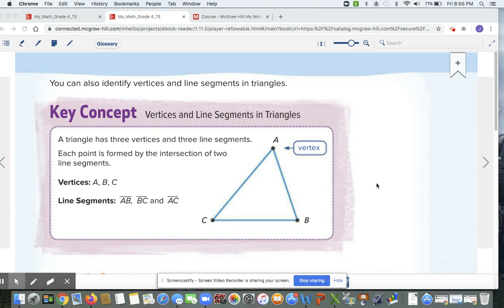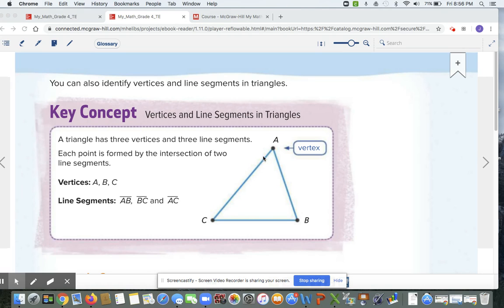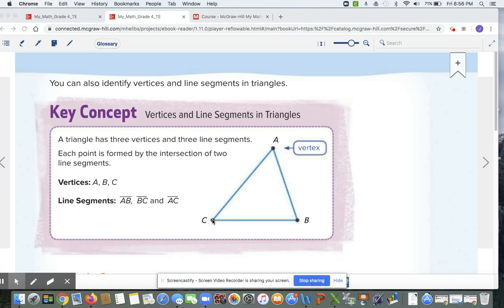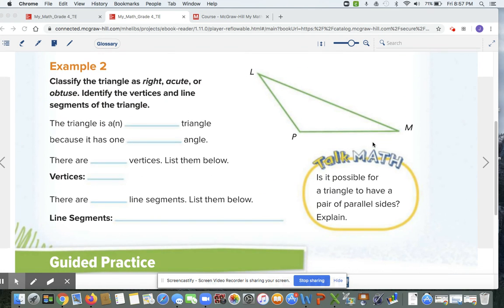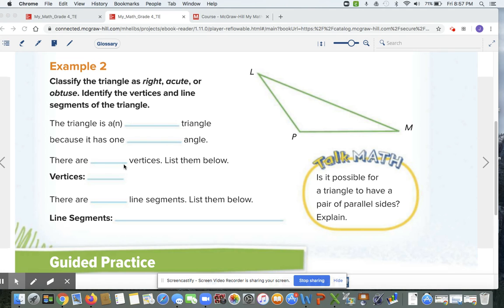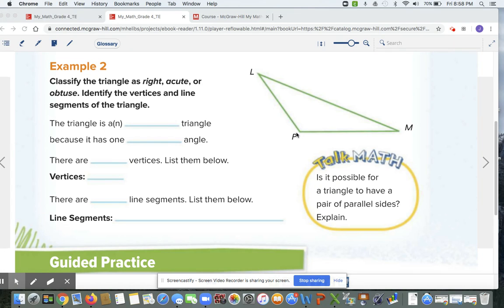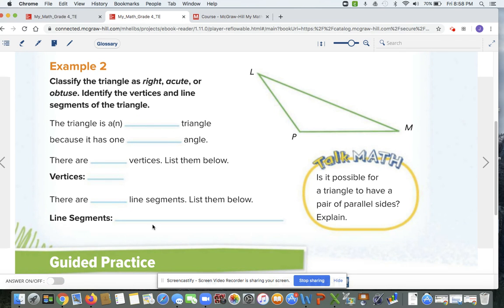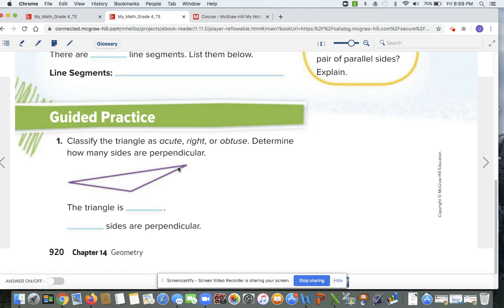Chapter 14, Lesson 8 - PART 2